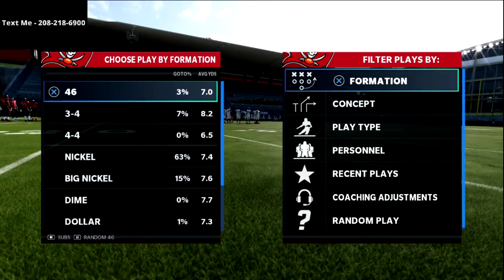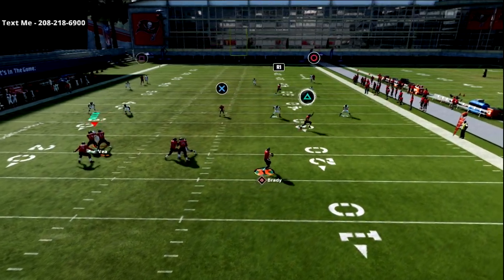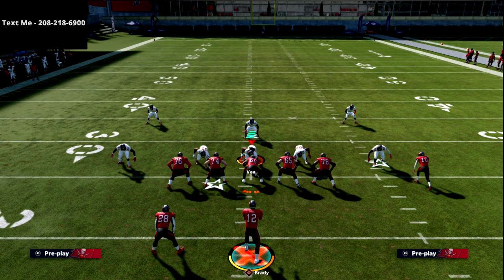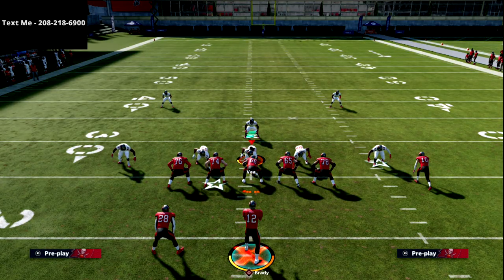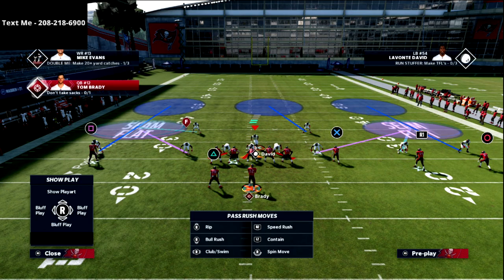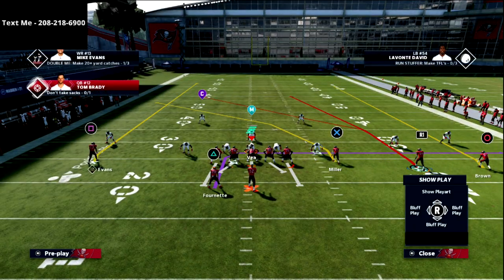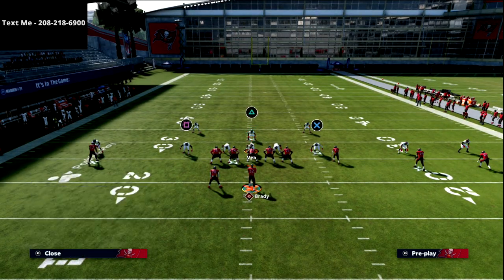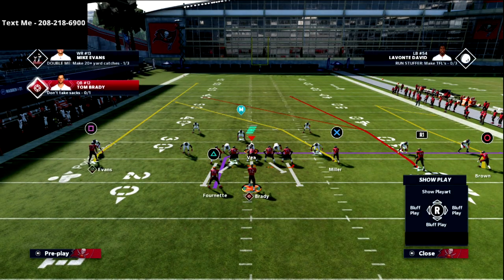Madden 21 - The Best 4 Verticals Passing Concept In Madden| Torch Every Defense